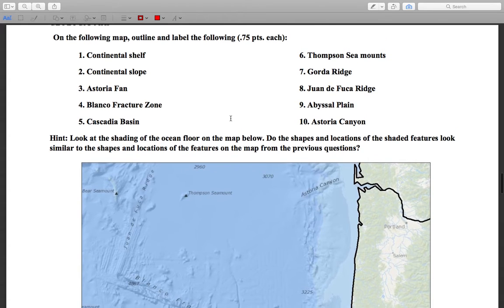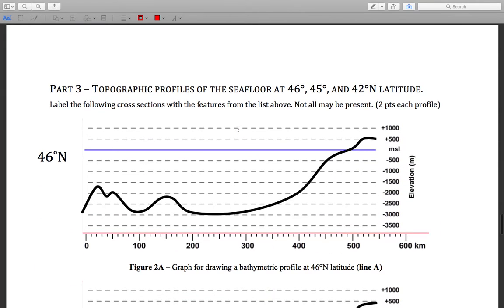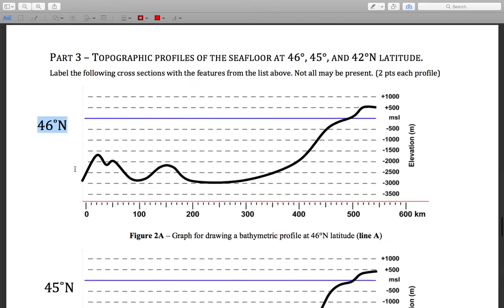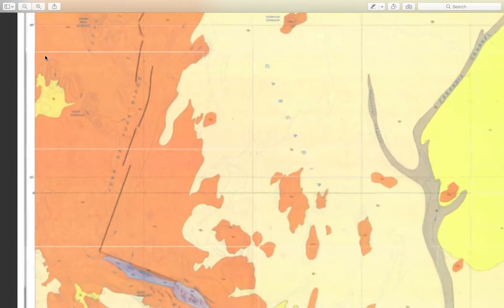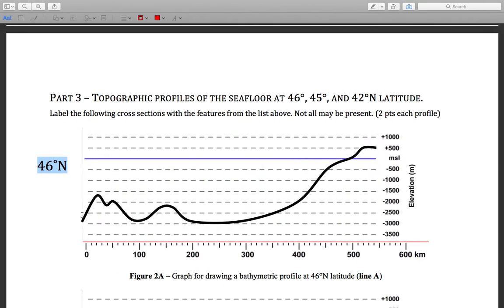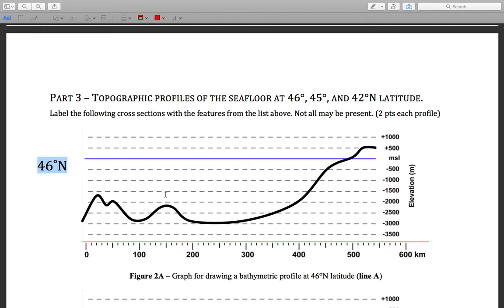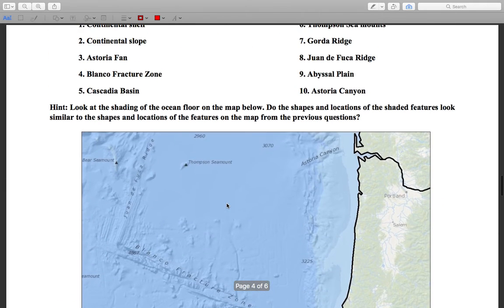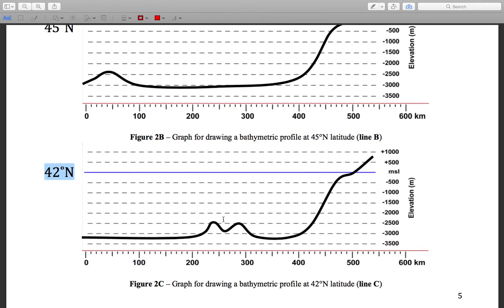Help on part 3 Lab 1 Oceanography